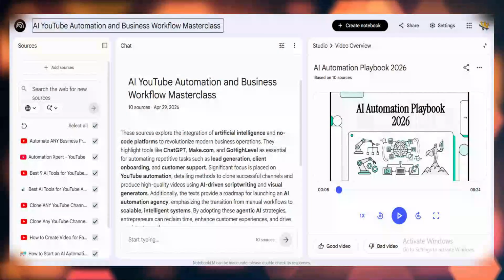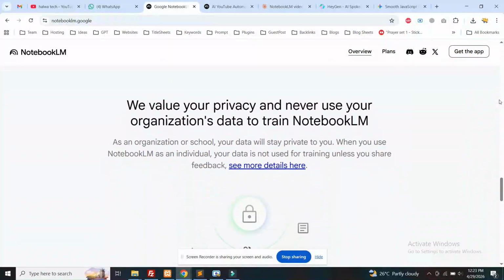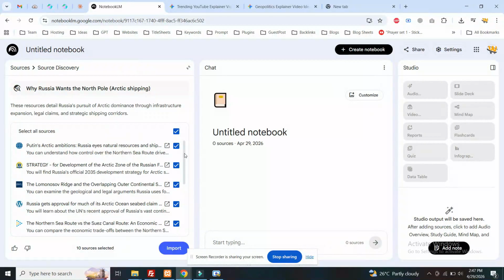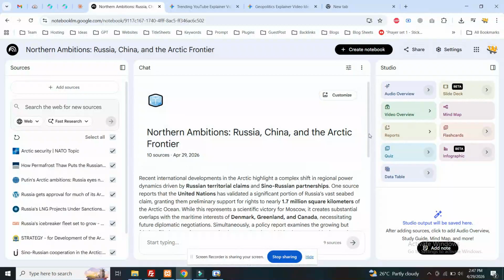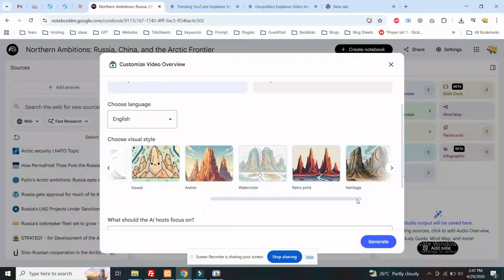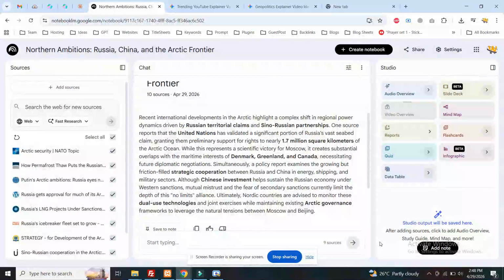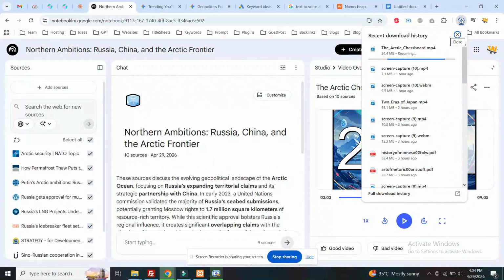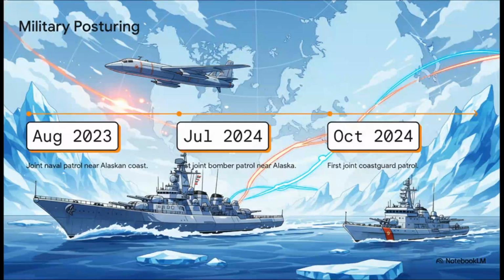How I Make 10-Minute Explainer Videos in 1 Click (FREE using Google NotebookLM)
Ever wanted to start a YouTube documentary or explainer channel but hated the hours of scripting and editing? In this video, I’m showing you a game-changing method to generate LONG-FORM explainer videos in just one click using Google’s latest LLM.
The best part? It’s completely FREE. No paid subscriptions, no complex software—just pure AI power to help you scale your faceless YouTube channel.
What you’ll learn:
How to access Google’s most powerful LLM for video creation.
The "One-Click" prompt for long-form scripts.
How to turn text into a full video with visuals.
Tips for making your AI videos look professional and human-made.

How to make long explainer videos with AI for free, Google Gemini video creation tutorial, best free AI for YouTube automation, create faceless YouTube videos in one click, Google AI video generator 2026, how to use Google LLM for content creation, automated YouTube channel guide, AI video editing for beginners, make documentary style videos with AI, free alternative to InVideo and Sora.